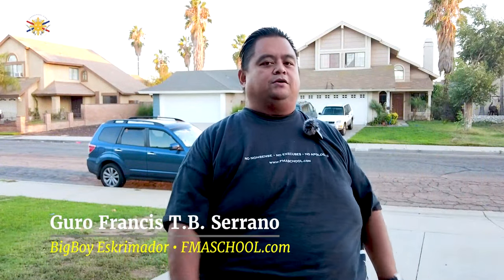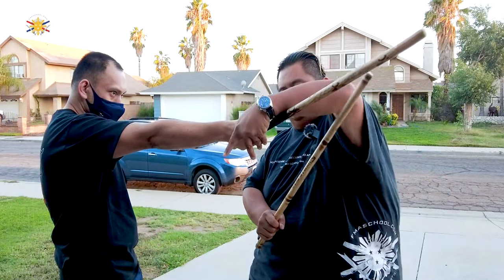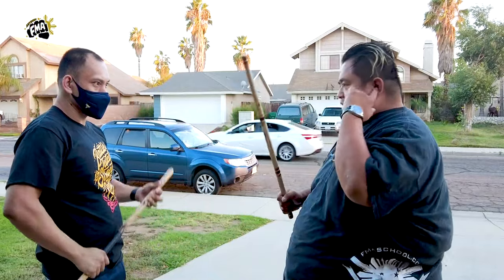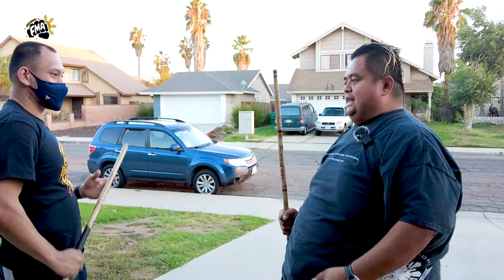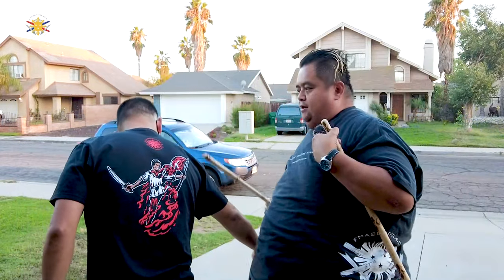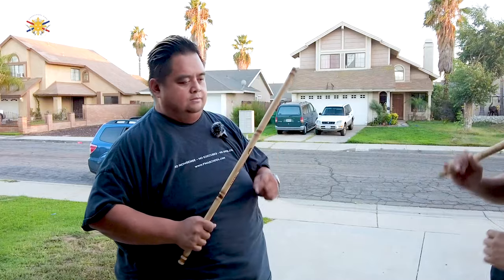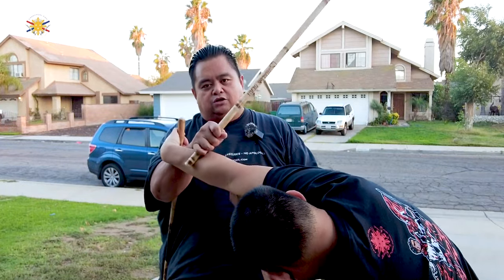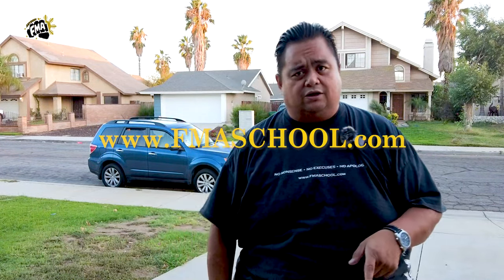One Handed DisArms... Is it even possible?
In this video, Guro Francis now shares one handed disarms.  It may seem like that's impossible but Guro Francis breaks it down to chewable sizes.

Want to Join?

Offering Classes in both Riverside and Orange County